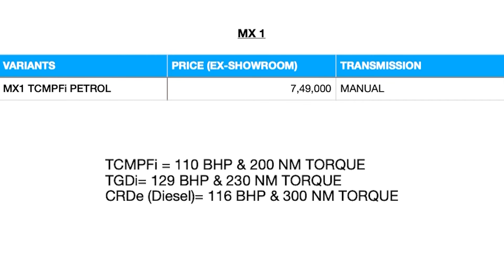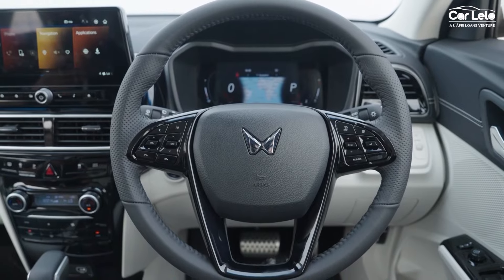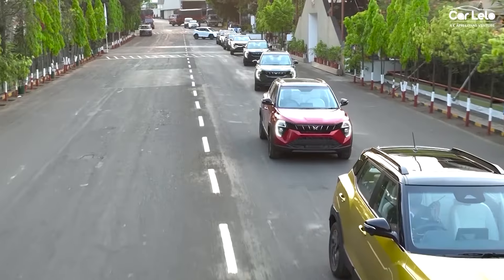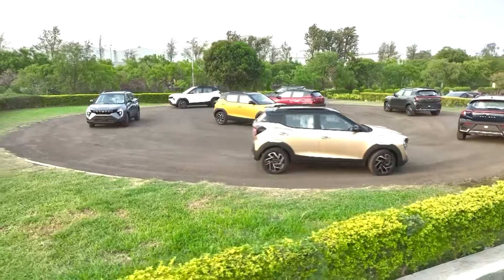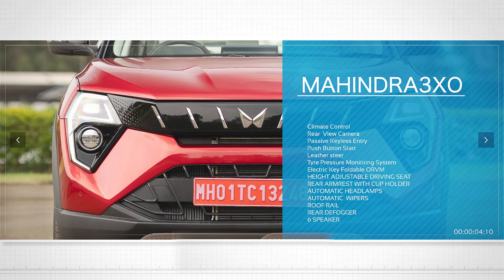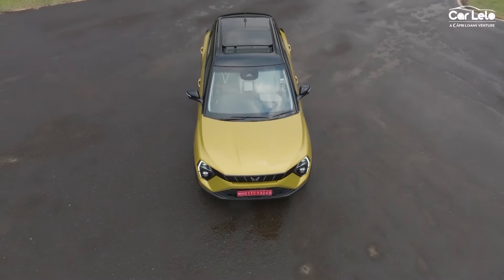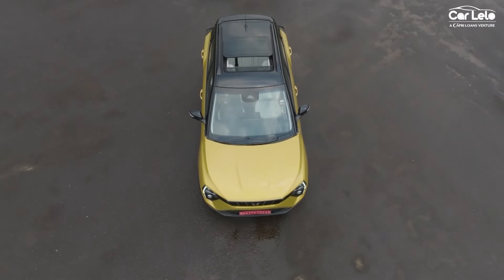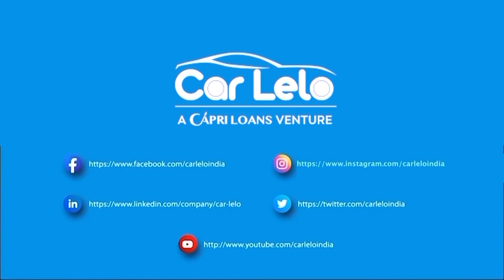MAHINDRA XUV 3XO ALL VARIANTS EXPLAINED IN-DEPTH | CarLelo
Mahindra has come back stronger with the new XUV 3XO which is a new generation XUV 300. The name has been changed and so is almost everything about the SUV. Mahindra is aiming for hot sales with this product like their other offerings and they are coming in strong!

Confused about which Mahindra XUV 3XO variant to choose from? This comprehensive video takes a deep dive into all the XUV 3XO variants, helping you find the perfect variant for you!

In this video, we'll cover:

👉 Detailed breakdown of each XUV 3XO variant: features, specifications, engine options and pricing
👉 Comparison of key features: Understand the differences between variants to make an informed decision.
👉 Expert insights: Gain valuable knowledge on performance, fuel efficiency, technology

Sit back and relax this deep dive at the Mahindra XUV 3XO.

Once you plan to buy this new SUV, all you need to do is head to carlelo.com and we will get it delivered to you at the best deal possible all from the comfort of your home!

👉 Nayi Car? Hum Hai Na, Yaar! 🤩 🤩

CarLelo is a digital platform that is revolutionising new car buying through its seamless and hassle-free methods. Further they can avail the best offer and deal on their new car by connecting with multiple dealers all from the comfort of their home.

For the ones looking to finance their dream car, CarLelo offers the best loan interest rates and makes paperwork easy for their customers by adopting various home-picking methods.